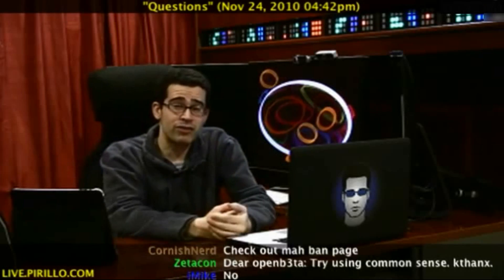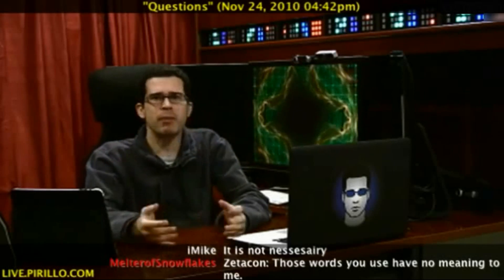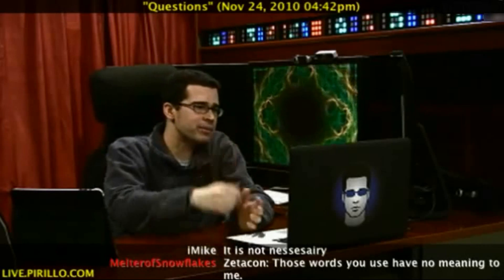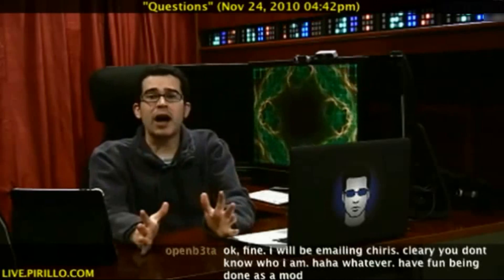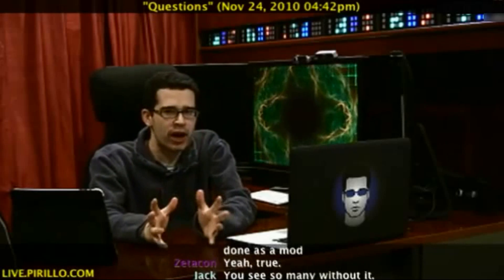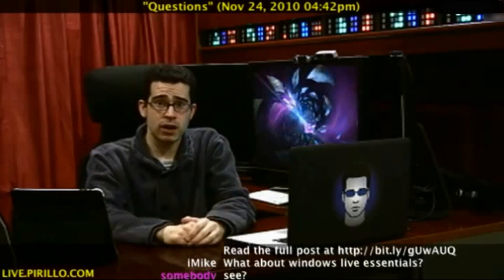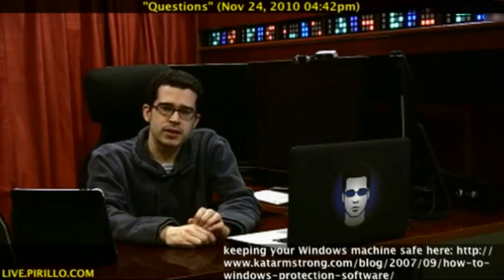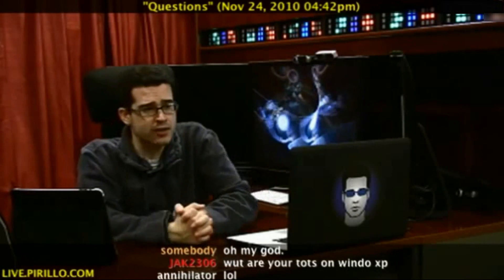Do You Need the Windows Malicious Software Removal Tool?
- Someone recently asked if I felt the Windows Malicious Software Removal Tool is actually necessary. It's a good tool for what it's designed to do and I don't see why you would NOT have it on your Windows machines. It's free, and it's designed to help keep your computer - and information - safe.